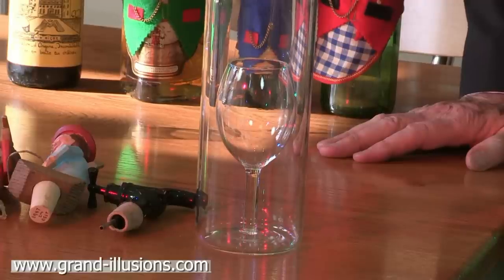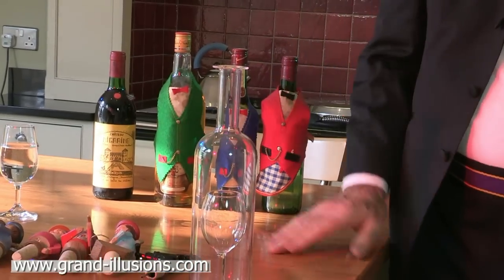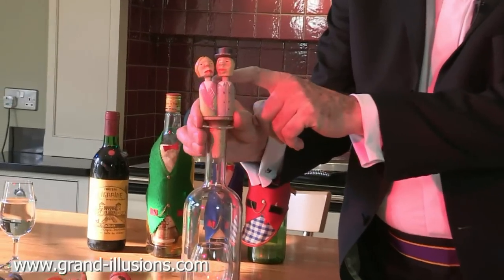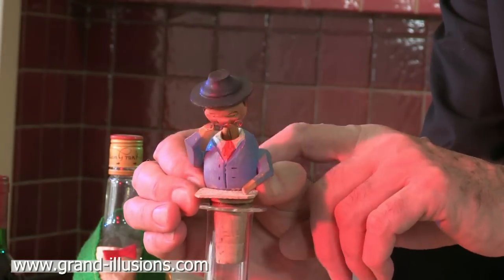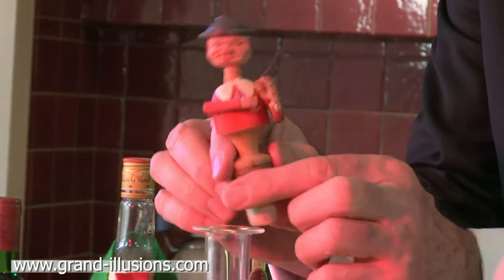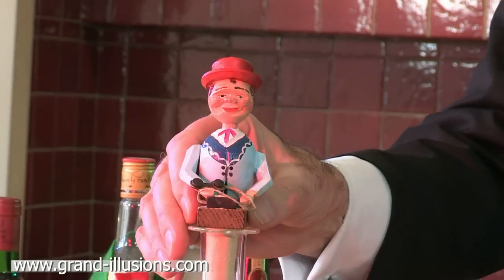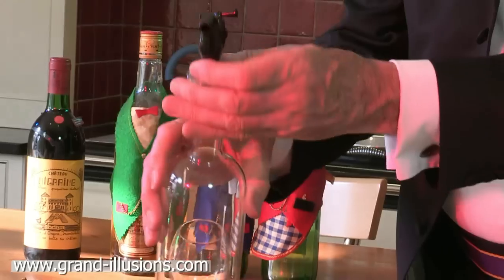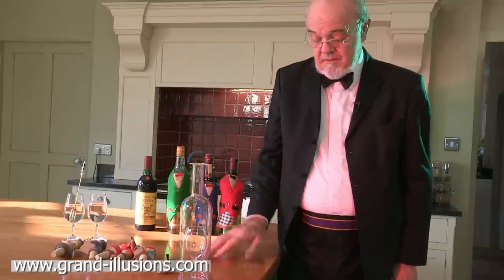Cork Automata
Tim Rowett has a large number of items in his collection that he labels 'drinker's requisites' - although some of them are more fun than necessary.

First up is a piece of Italian glass blowing. A wine glass and a wine bottle. Except not only is the glass inside the bottle, the base of the glass is part of the base of the bottle. Not sure how you drink out of the glass - a long straw maybe! Possibly just an item to leave out to puzzle and amuse your guests!

Then we see a range of traditional wooden toys, attached to a cork, ready to pop into your bottle of wine. In addition to looking pretty, when you animate them, normally by moving a lever at the back, they perform a fun action. There is the kissing couple, a man who very politely raises his hat, etc.

Hand carved and hand painted in Germany and the Tirol, these old fashioned cork automata have great charm.